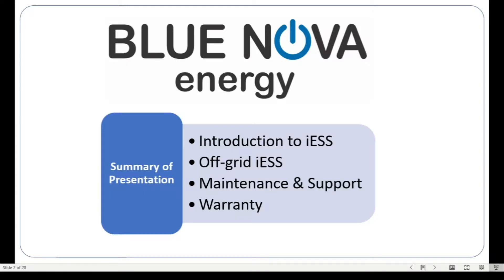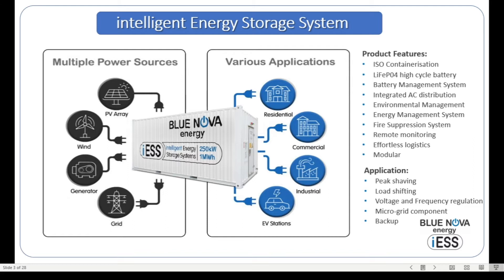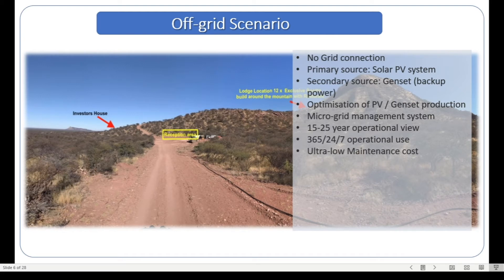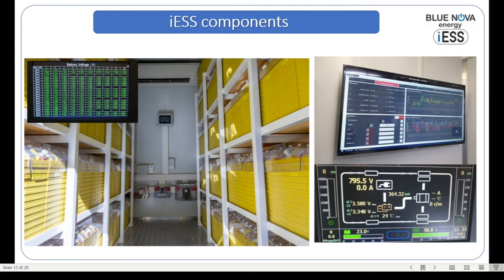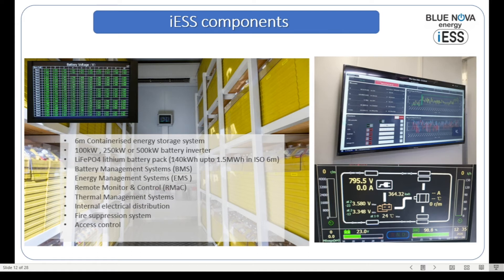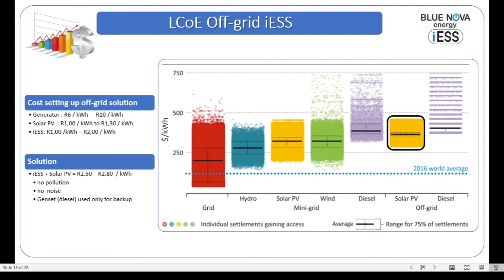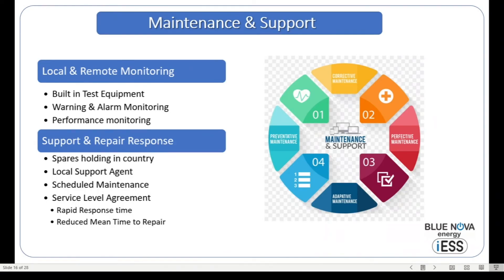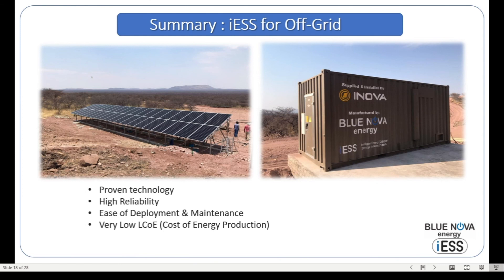(iESS) intelligent Energy Storage System - Off-Grid Applications, Solar Show 2020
BlueNova CEO James Verster provides a walkthrough of the intelligent Energy Storage System (iESS) features and applications, and a real-world example of an iESS applied to an off-grid scenario.